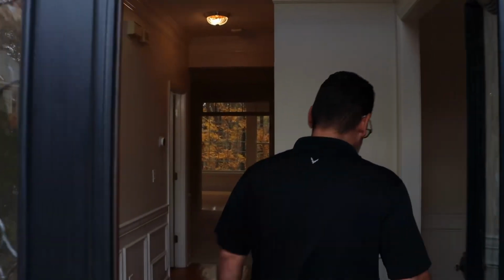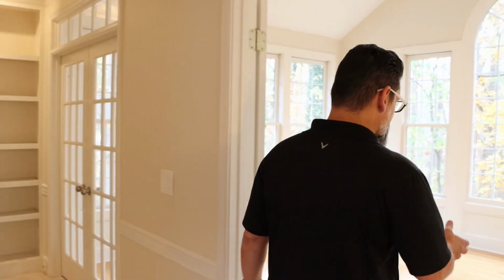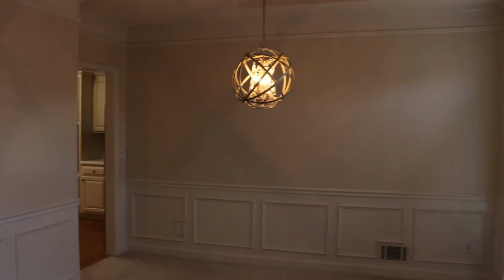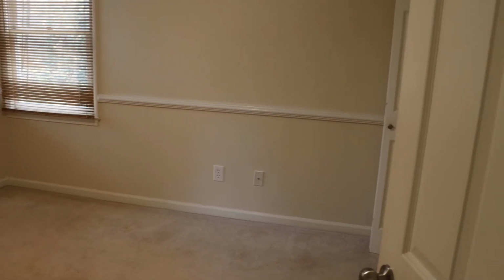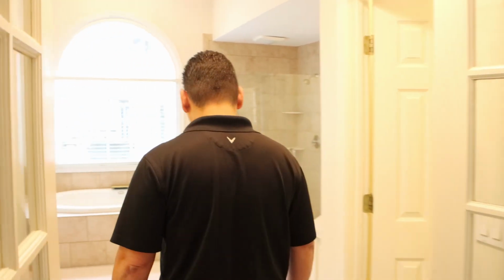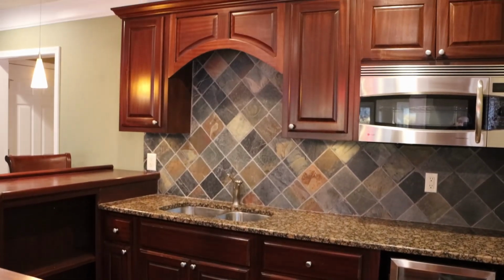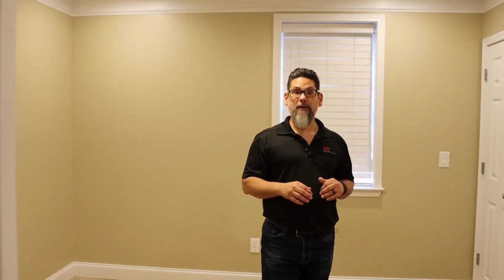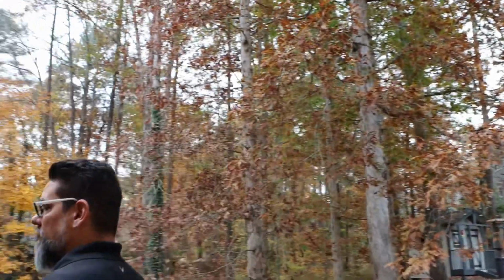Mercer Ct House Tour | Living in Woodstock GA Homes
Welcome to one of my newest listings in Town Lake, located in the Wellsley subdivision. Explore this 5-bed, 3.5-bath gem at 402 Mercer Court, Woodstock, Georgia. Traditionally priced in the high sixes to near $800,000, this house is a steal at $615,000, offering room for personal updates and boasting a brand-new roof.

🏡 Entertainment Space: Start your tour in the family room, connected to the sunroom—a standout feature with insulated glass overlooking a wooded backyard. Perfect for grilling and entertaining guests.

🍽 Kitchen & Dining: The spacious eat-in kitchen, with modern fixtures, leads to a dining room suitable for Thanksgiving gatherings. Fresh paint throughout gives it a clean, modern look.

👩‍💼 Office/Bedroom Potential: A versatile room, currently set up as an office, could be used as a formal living room or even an additional bedroom, adding flexibility to the 5-bed count.

🛏 Upstairs: Four bedrooms, each offering ample space, surround the landing overlooking the front area. The oversized master suite includes a cozy alcove and a master bathroom with a blank canvas for personal updates.

🛁 Bathrooms: Bathrooms present opportunities for updates, combining original features with some modern touches, offering a balance between classic and contemporary styles.

🎱 Finished Basement: The ultimate entertainment space with a full bar, perfect for sports fans. Features a pool table area, a built-in for a large screen TV, a full bathroom, and an additional bedroom—ideal for guests or a roommate.

🌳 Outdoor Spaces: Two decks, including an enclosed lower deck with high ceilings, rain gutter system, and screens for bug-free enjoyment. Perfect for grilling, smoking, or simply relaxing.

If you are wondering if Living in Woodstock GA is right for you give us a CALL for a Free Consultation!
Jason Wilson
Associate Broker
KW Partners